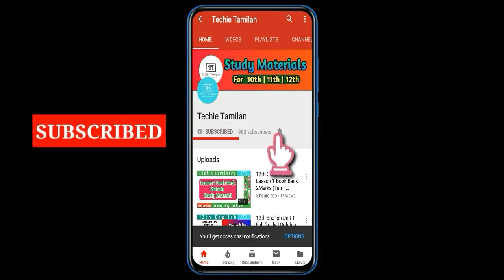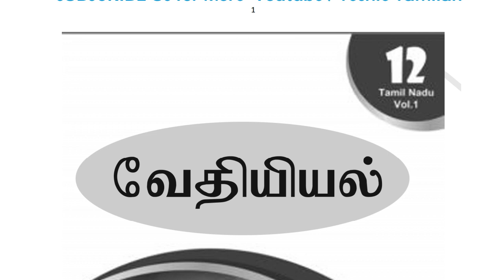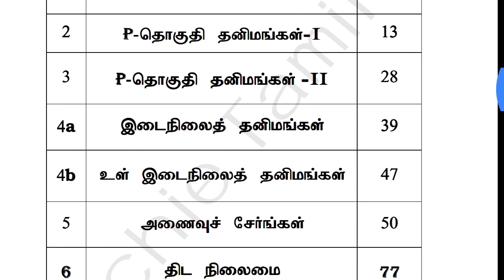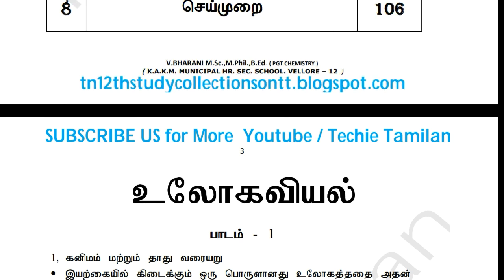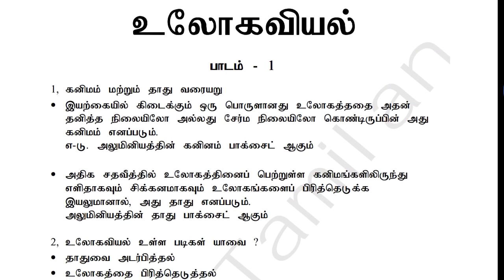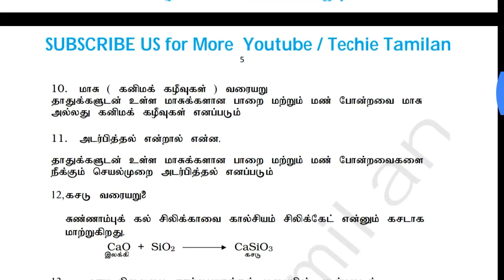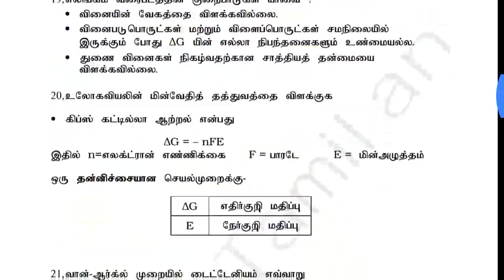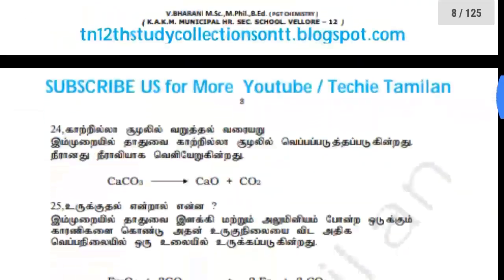12th Chemistry Volume 1 Full Guide (Tamil Medium)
⏬⏬ 👇 PDF Link 👇 ⏬⏬

⚡Material Name : 12th Chemistry Volume 1 Full Guide (Tamil Medium)